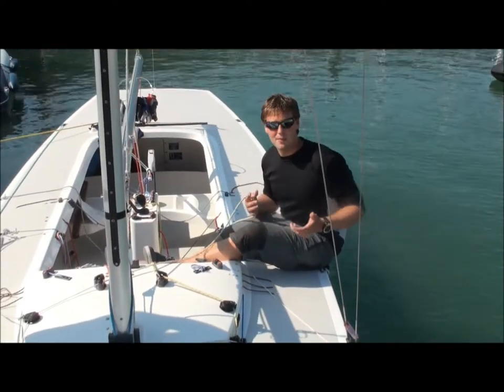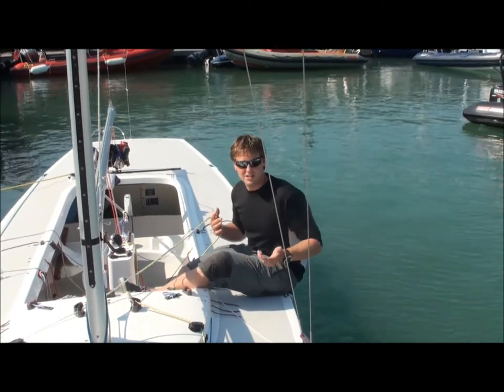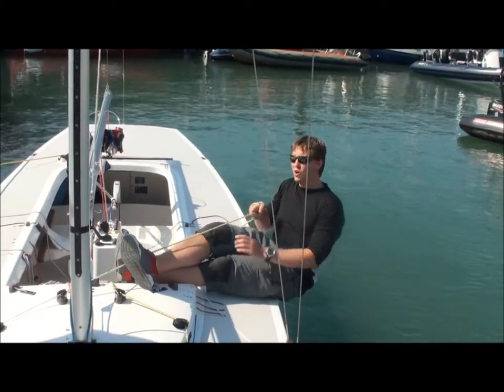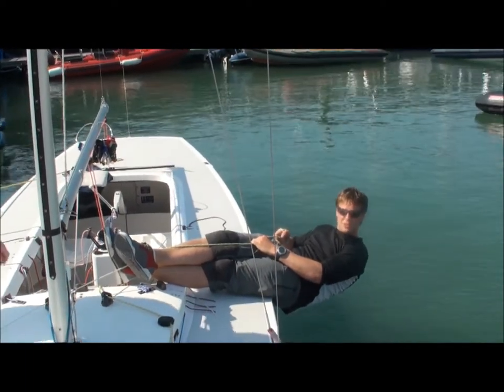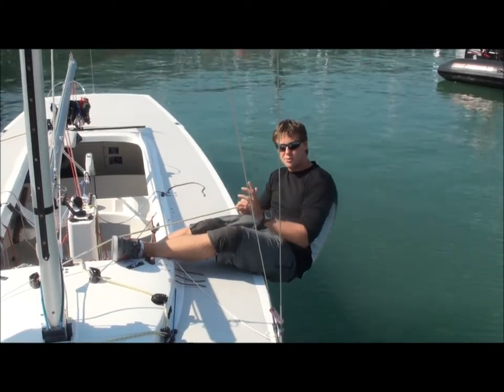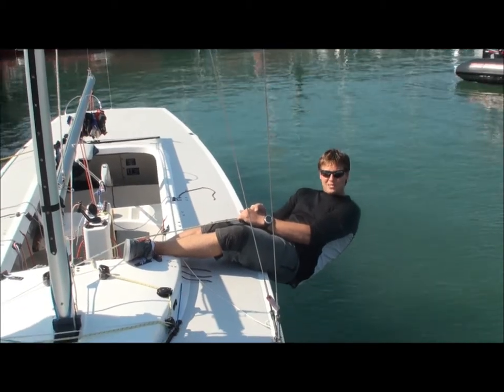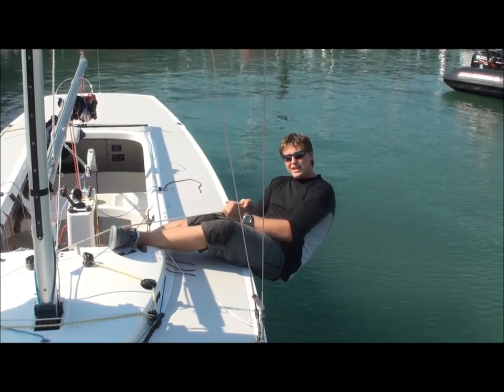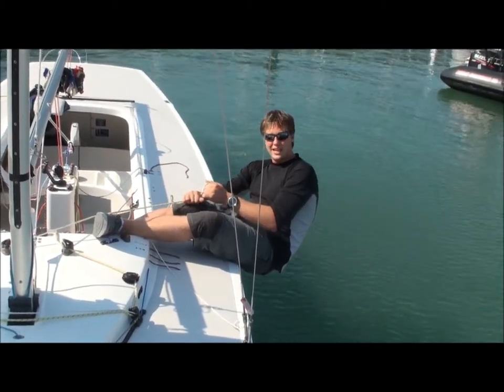Etchells How to guide, Part 8 Hiking